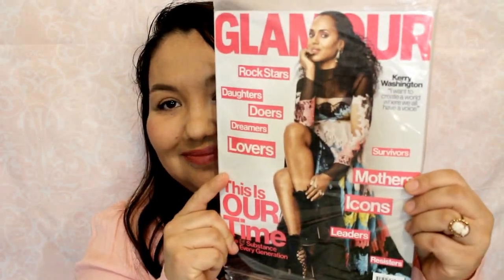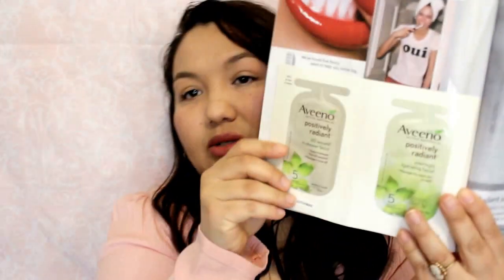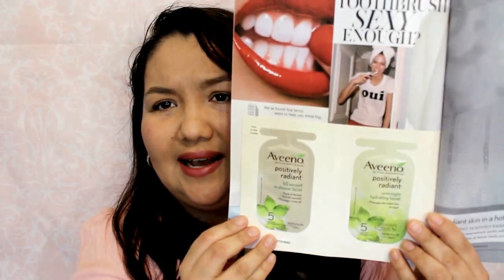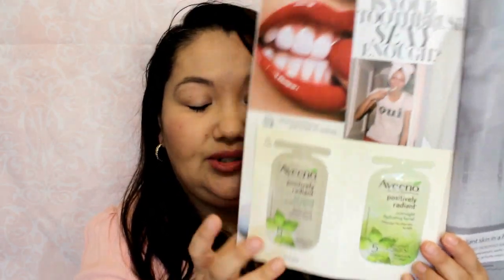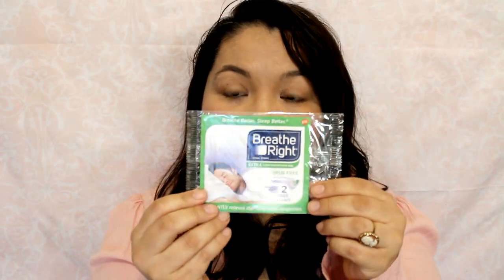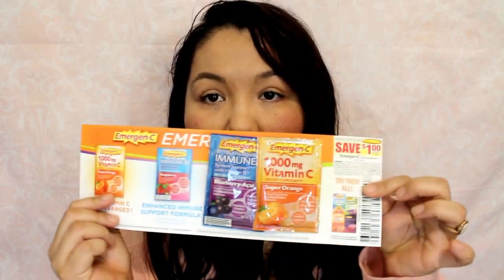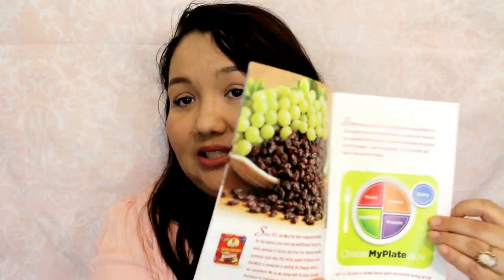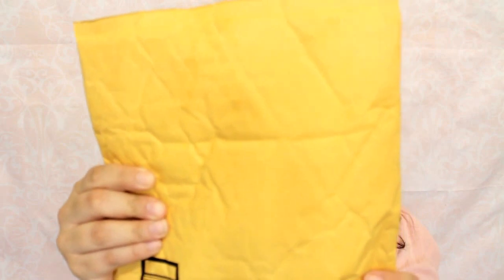Free Product Samples by Mail - Freebies #2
Hi everyone!  I hope you enjoy & please thumbs up if you did.   I've been applying for free samples by mail & this is showing you what I've received.  I plan to do these as they come & have enough for a video so by that time you may have seen these on other freebie videos, hope you enjoy anyway :))

♡Featured♡
Free samples/freebies site:
Vonbeau
Rewardsurvey